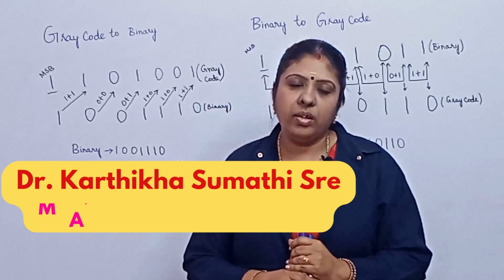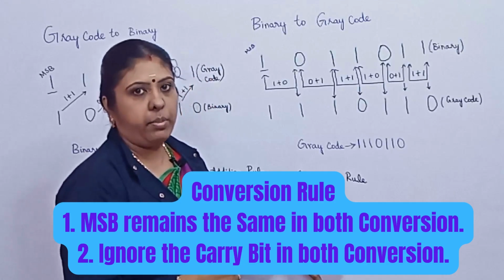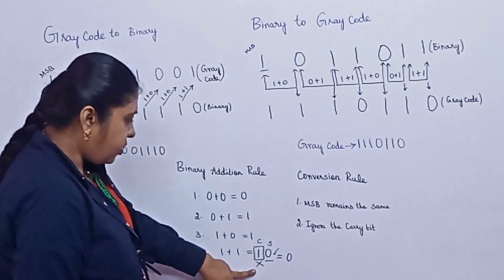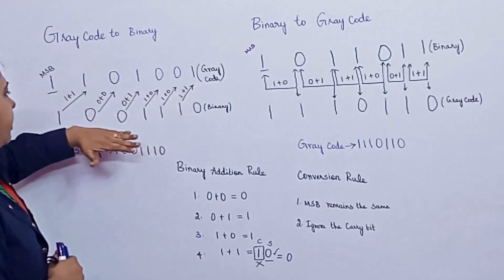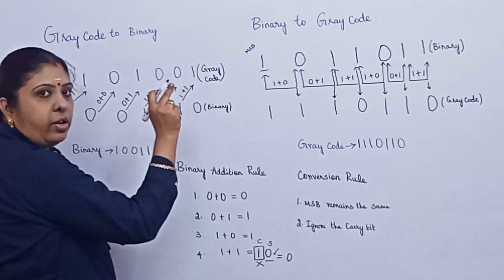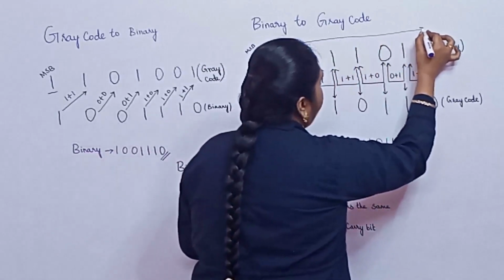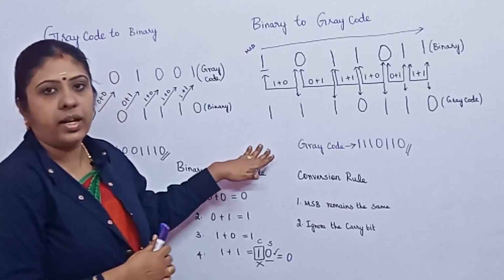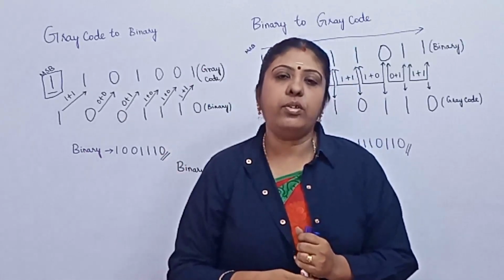1.11 Binary to Gray Code Conversion in English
1.11 Binary to Gray Code Conversion | Gray Code to Binary Conversion | Gray Code | Binary Code | Easy English | English | Sai Suriyas Academy | Binary to Gray Code Conversion in English | Gray Code to Binary Conversion in English

     Master your Knowledge with Sai Suriyas Academy in Easy English!!!

In this video, we have discussed two types of conversions.
1. Binary to Gray Code Conversion
2. Gray Code to Binary Conversion
First, let us see about Binary to Gray Code Conversion.

1. Binary to Gray Code Conversion

                    As a first step, you want to know about Binary Addition Rules and Conversion Rules. Watch the Video for Knowing the Rules.
The MSB remains the same as the first digit. For the next digit conversion, we have to add the binary digits starting from the first digit from left to right. During Addition, the carry Bit has to be ignored. That’s the Binary to Gray code Conversion.

2. Gray Code to Binary Conversion

                              The MSB remains the same as the first digit in Binary. Now the resultant Binary code has to be added with Gray Code starting from the Second Bit leaving the MSB. Ignore the Carry Bit. Now this step has to be done till the last bit of Gray Code. That’s the Gray Code to Binary Conversion.
           Watch the Video fully for more Information.